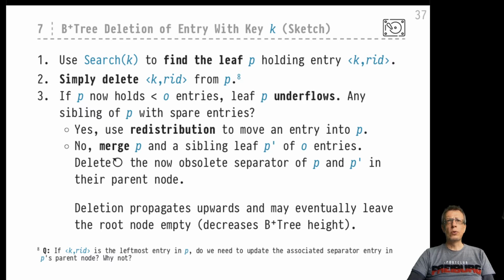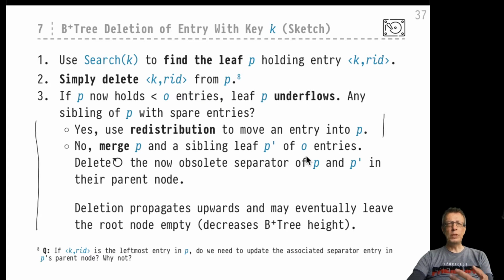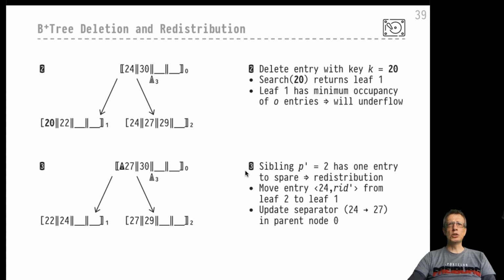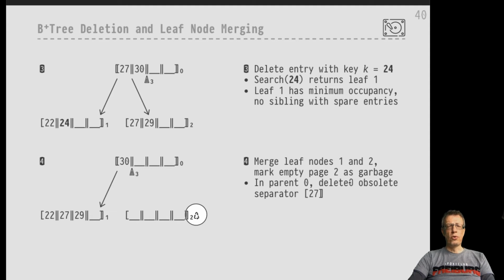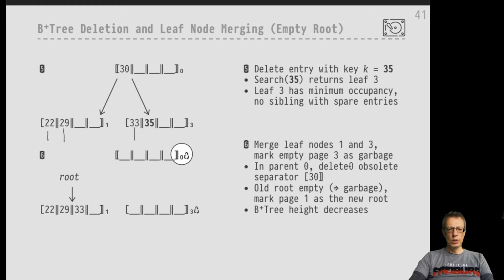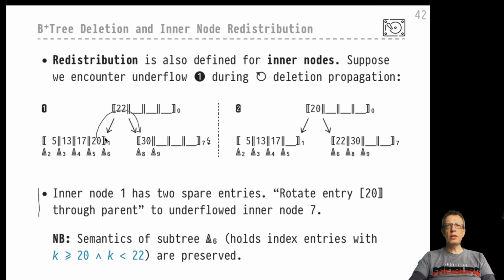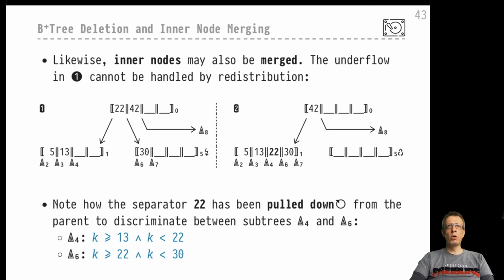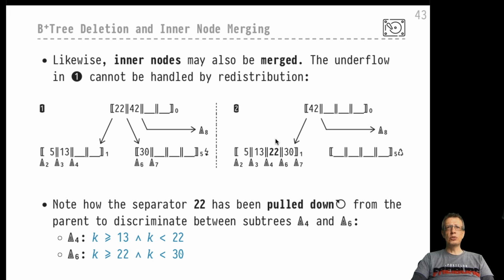DB2 — Chapter #09 — Video #43 — B+Tree deletion, redistribution/merging, deletion examples